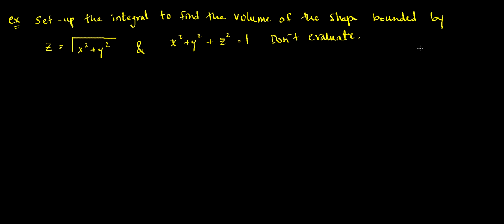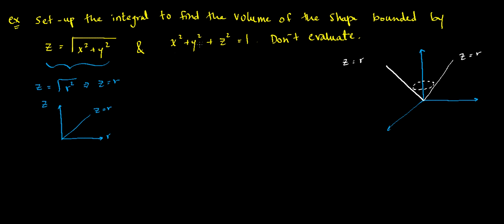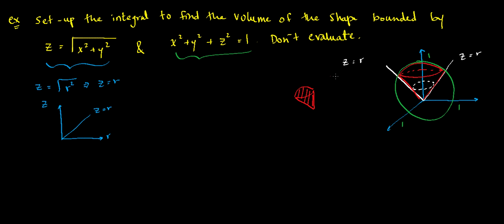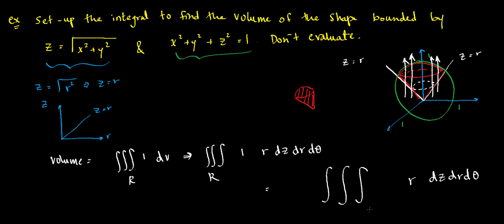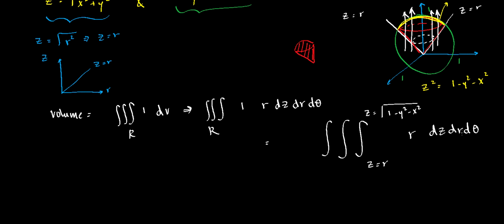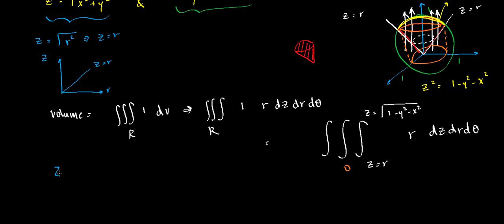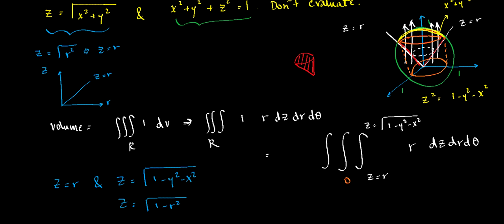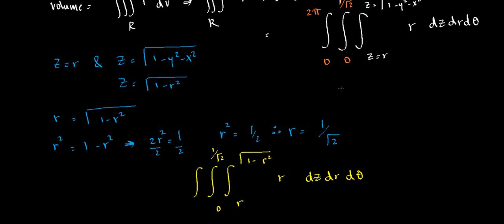Cylindrical coordinates - example 3 - Finding the volume of a solid.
Finding the volume of solid between sphere and cone using cylindrical coordinates